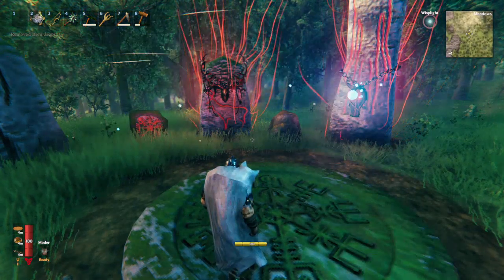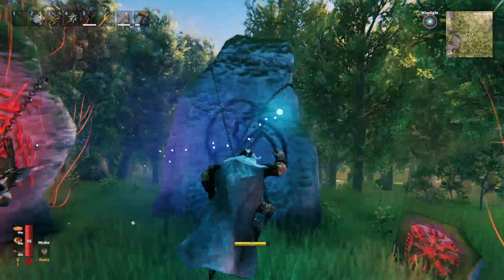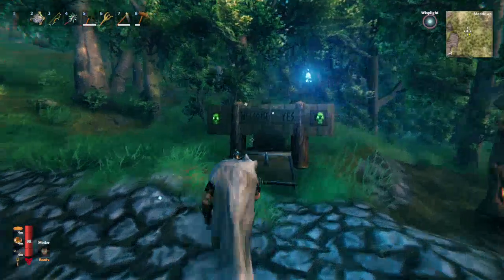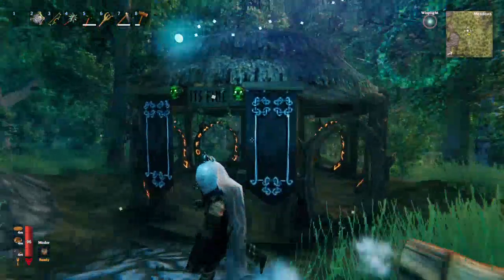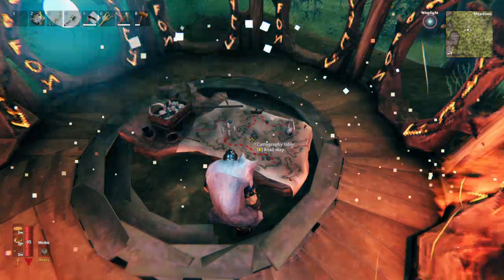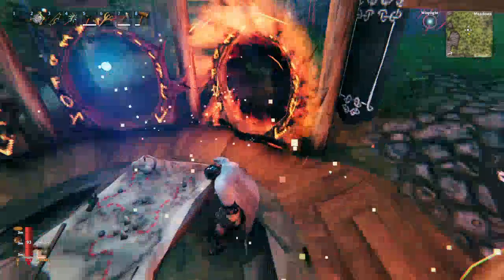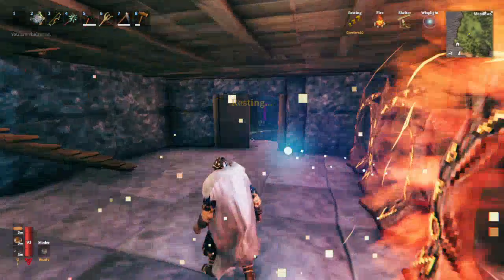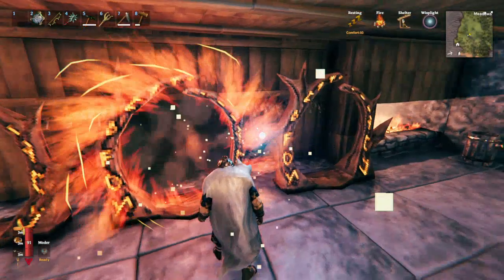Valheim my portals room